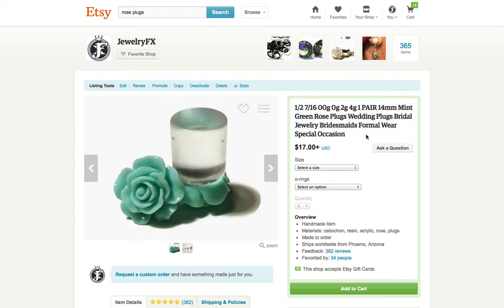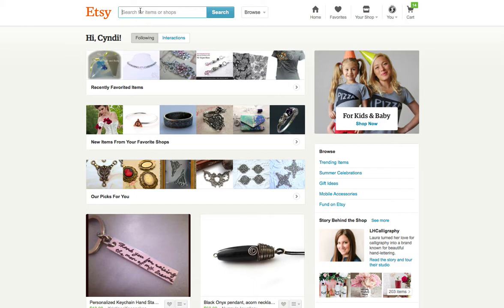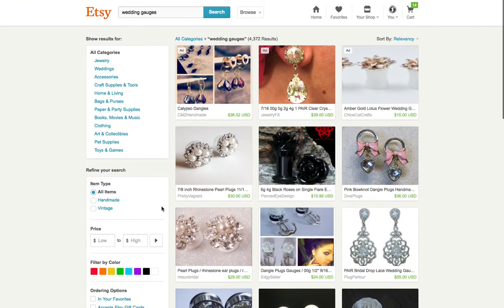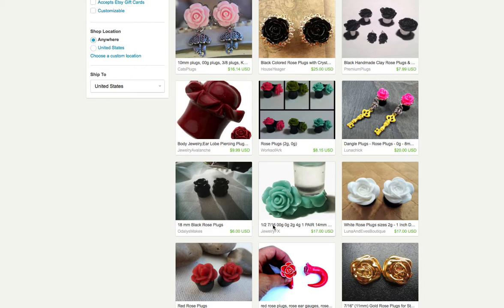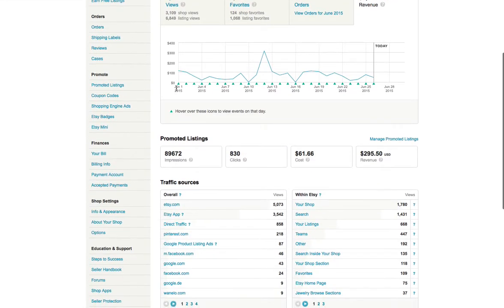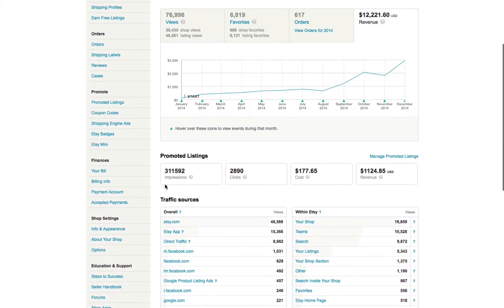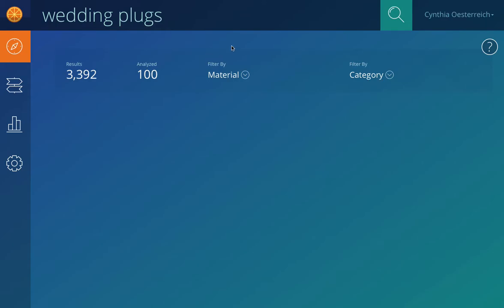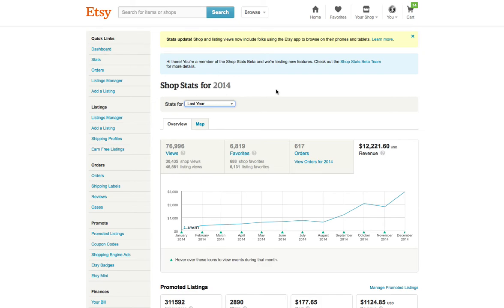My Tips for Etsy SEO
Promoted Listings Guide Discussion: